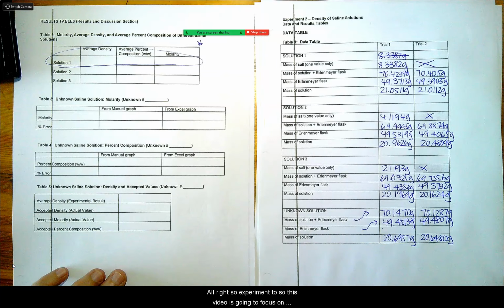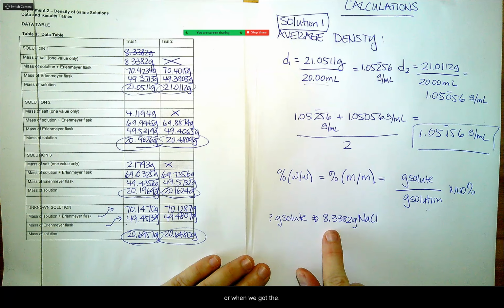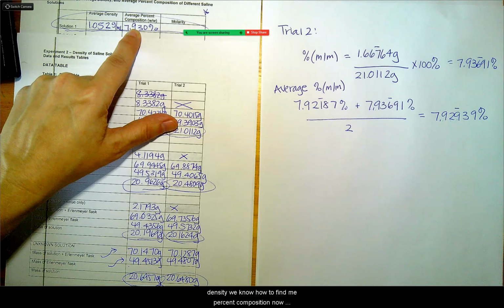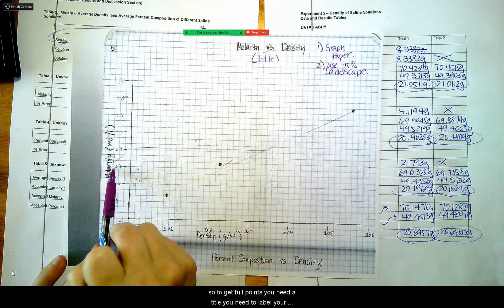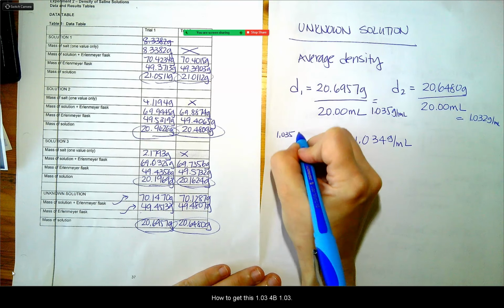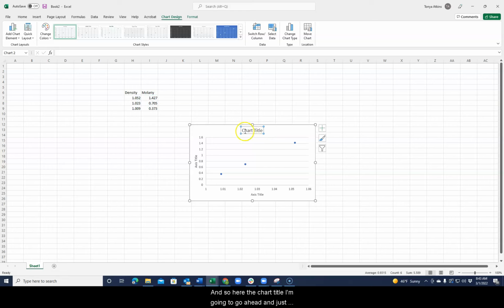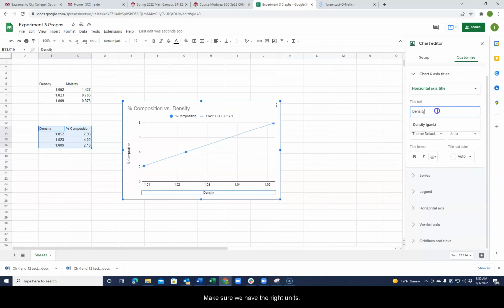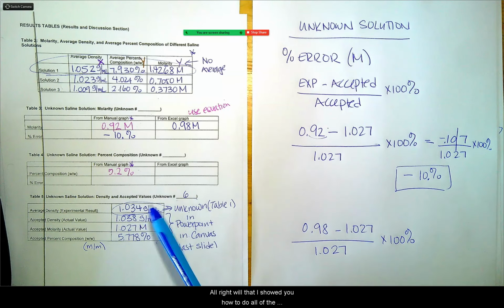Exp 2 postlab calcs